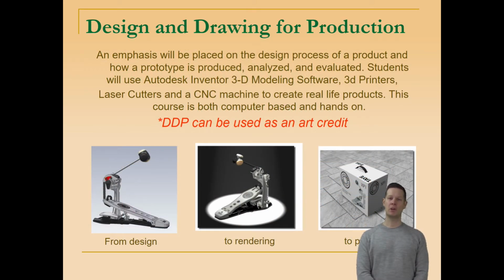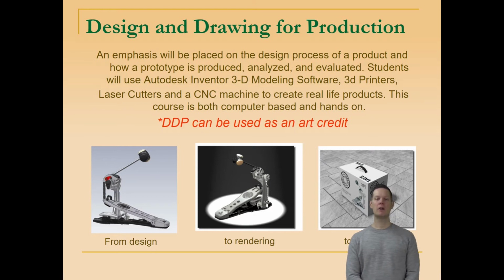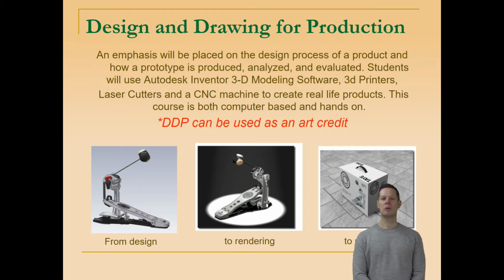Introduction to 9th Grade - Technology Courses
Please watch this video that explains the Technology courses that we teach in the High School.